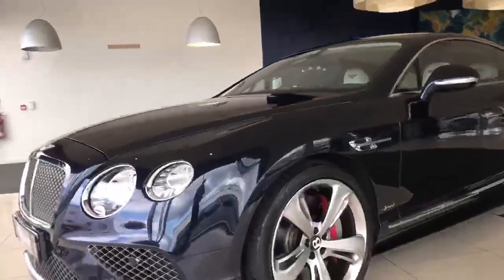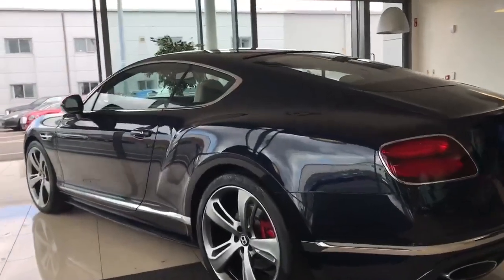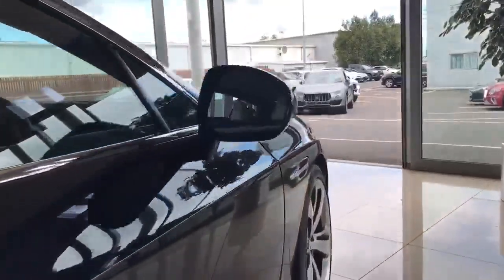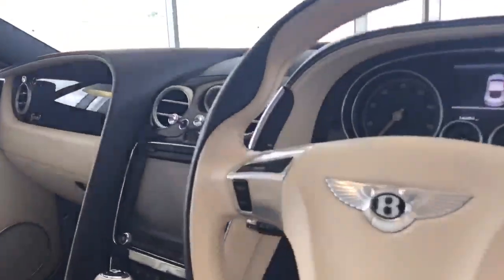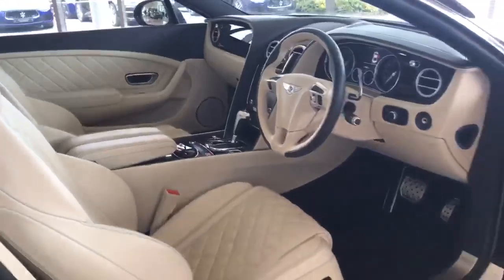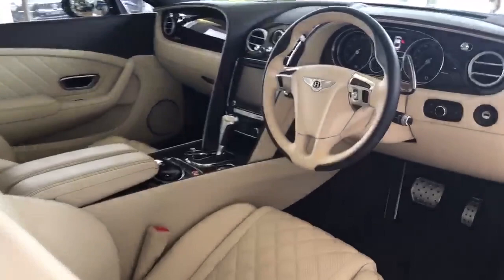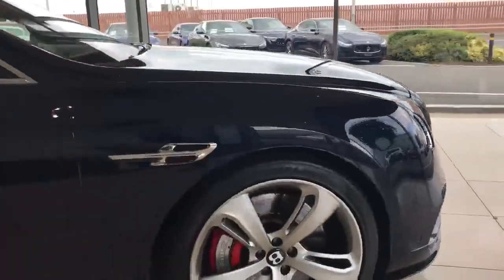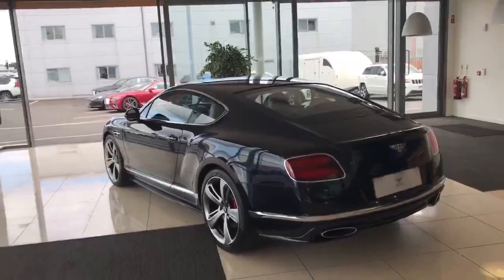2017 Bentley Continental GT 6.0 W12 [635] Speed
THE HURST GROUP HAVE REPRESENTED BENTLEY IN IRELAND FOR OVER 25 YEARS & WE CAN OFFER SUBSIDISED FLIGHTS TO BELFAST TO ENABLE VIEWINGS & TEST DRIVES FOR PROSPECTIVE CUSTOMERS. DELIVERIES CAN BE ARRANGED TO ANY OF OUR 150 LOOKERS MAINLAND DEALERSHIPS TO FACILITATE CUSTOMER HANDOVER. THIS GT SPEED 6.0L W12 IS FINISHED IN A CLASSIC BENTLEY COLOUR OF DARK SAPHIRE BLUE WITH LINEN MAIN HIDE, IMPERIAL BLUE SECONDARY HIDE, IMPERIAL BLUE CARPETS & DUAL TONE 3 SPOKE SPORTS STEERING WHEEL WITH CONTRAST CROSS STITCHING + DARK STAINED BURR WALNUT VENEER. THIS CAR WAS SOLD BY JACK BARCLAY IN LONDON AND HAS SERVICE HISTORY WITH THEM. AS OF 5/2/2019 THIS CAR HAS 17 MONTHS MANUFACTURER WARRANTY REMAINING BUT WILL RECEIVE A FULL SERVICE & APPRAISAL BEFORE DELIVERY. THE COMPREHENSIVE LIST OF FACTORY OPTIONS INCLUDES CONTRAST STITCHING, EMBROIDERED BENTLY EMBLEMS ON THE SEATS, WALNUT CONSOLE STORAGE CASE, HEATED & VENTILATED FRONT SEATS WITH MASSAGE FUNCTION, TV DIGITAL TUNER, REAR VIEW CAMERA, SIM CARD READER WITH GOOGLE MAPS & POI, WI-FI 4G HOTSPOT SPACE SAVER SPARE WHEEL & 21 x 5 SPOKE DIRECTIONAL ALLOY WHEELS WITH DARK TINT. AS STANDARD THE SPEED COMES WITH DUAL ZONE CLIMATE CONTROL, GPS NAVIGATION & TRACKER SYSTEM ( subscription required ) ELECTRIC MEMORY SEATS MIRRORS & STEERING COLUMN, HEATED POWER FOLD MIRRORS, FULL LENGTH CENTRE CONSOLE, BODY COLOURED LOWER BODY STYLING SPECIFICATION, DARK CHROME RADIATOR & LOWER BUMPER MATRIX, SPEED EXTERIOR & INTERIOR BADGING + SKY HATCH. THE SPEED ALSO HAS THE MULLINER DRIVING SPECIFICATION AS STANDARD.